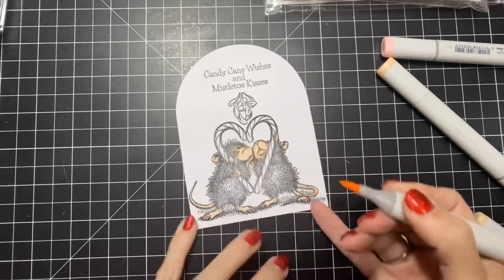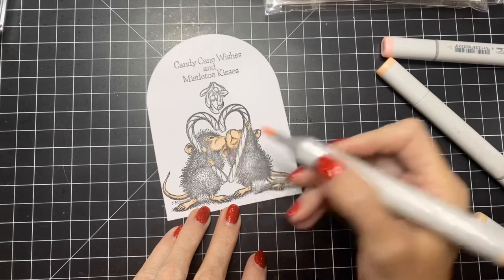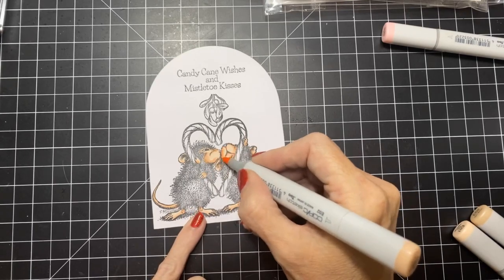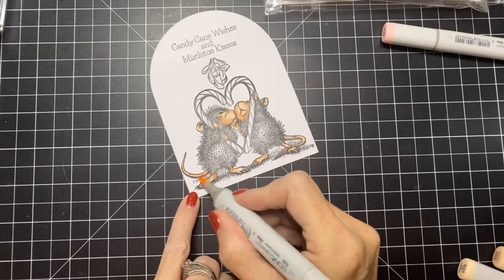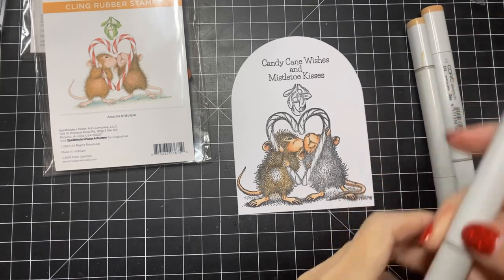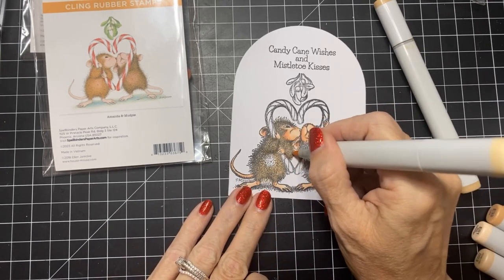QUICK & EASY COPIC Coloring Tutorial w/ Spellbinders House Mouse Christmas Collection. (BONUS CARD)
Click "More" To See Supply List:

Today I am sharing a fun Copic Coloring tutorial with you featuring the brand new August 2023 House Mouse Christmas Collection by @spellbinders . Coloring has never been so Quick & Easy!

JOIN MY FACEBOOK GROUP "Heartfelt Card Making With Spellbinders and More"

Spellbinders NEW & IMPROVED Platinum 6 (US)
Spellbinders Glimmer Hot Foil Machine (US)

▬▬▬▬▬ ● CLUB KITS ● ▬▬▬▬▬
(Top Tip: Value Clubs are at the best Price Points!!)

Thank you for supporting ME & my channel.